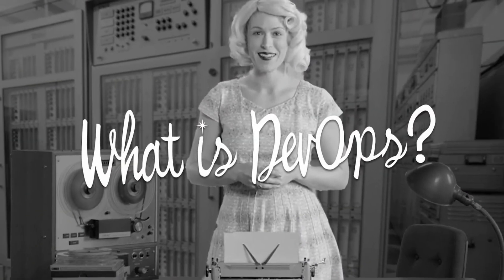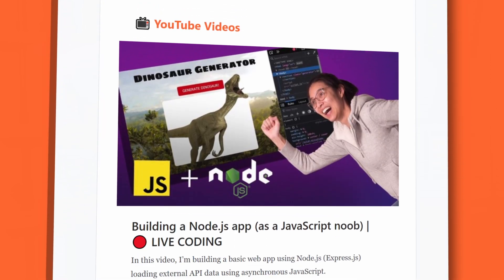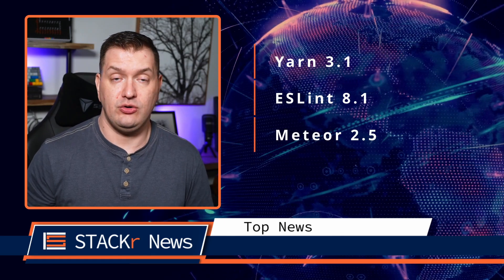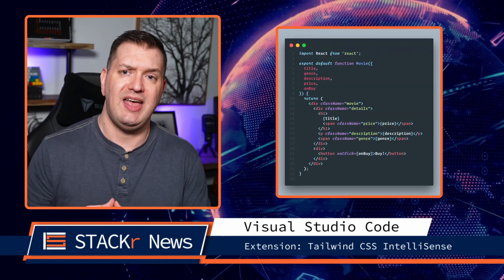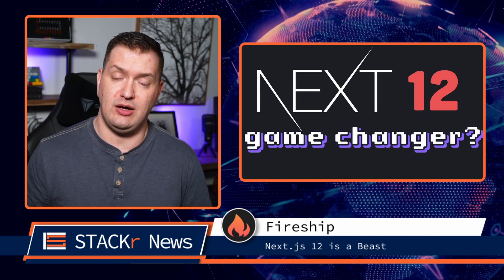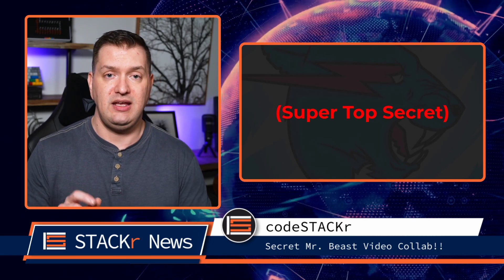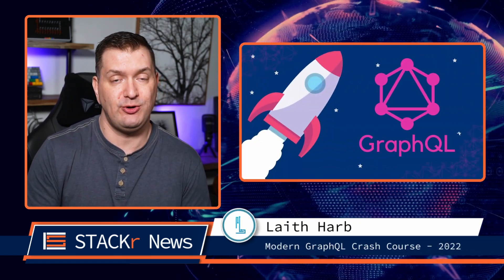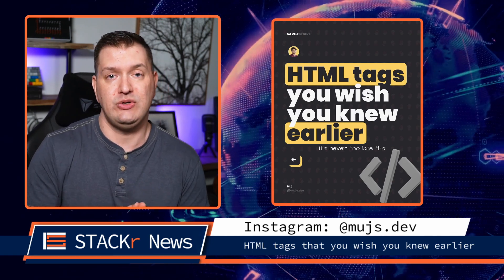STACKr News Weekly: What is DevOps? 🤔 Next.js 12 💪, Mr. Beast Collab! 🌊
Last week we GitHub let us know what DevOps is, we learned how Next.js is changing the game, and we collabed with THE @MrBeast!

⏱️ Timestamps ⏱️
00:00 - Intro
00:32 - Top News
01:03 - VS Code Extension of the Week: Tailwind CSS IntelliSense
01:19 - What is DevOps? - @GitHub
01:27 - Build a Memory Game with React - @NetNinja
01:31 - Next.js 12 is a Beast - @Fireship
01:42 - NFT Minter Tutorial For Beginners (Javascript, React) - @EatTheBlocks
01:49 - Secret Mr. Beast Video Collab!! - @codeSTACKr
02:08 - I moved my blog to Cloudflare Pages - @flavioco
02:20 - Modern GraphQL Crash Course - 2022 - @laithacademy
02:25 - Article: Creating a blockchain in 60 lines of Javascript
02:35 - JS Party Podcast: Ship less JavaScript, closer to the user
02:42 - Instagram: HTML tags that you wish you knew earlier